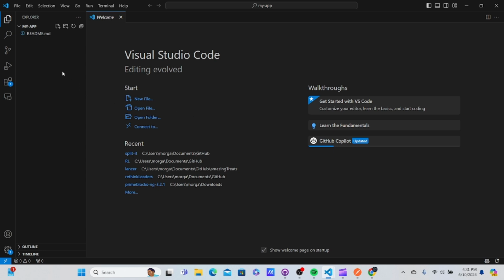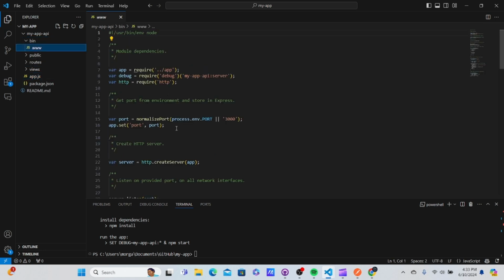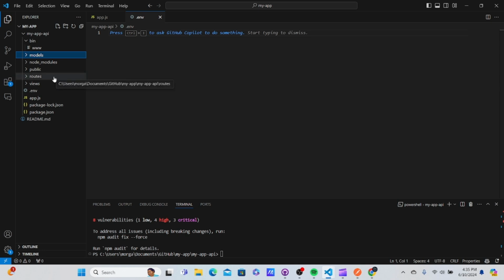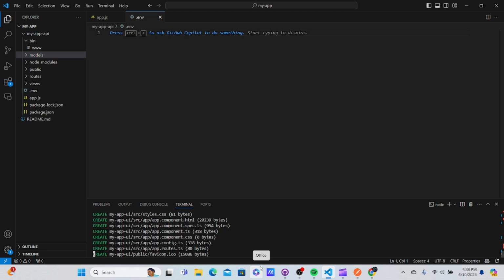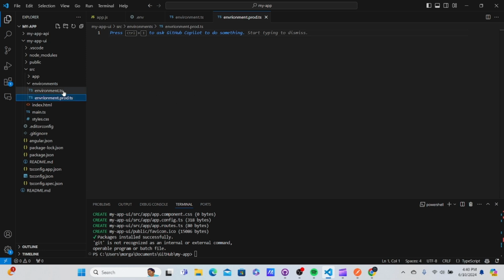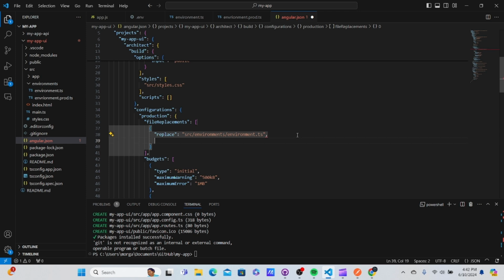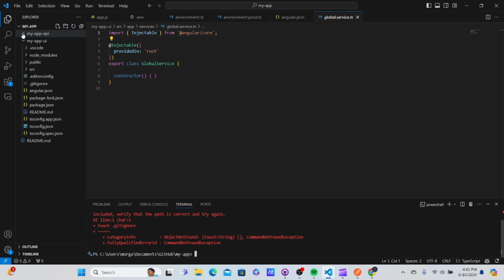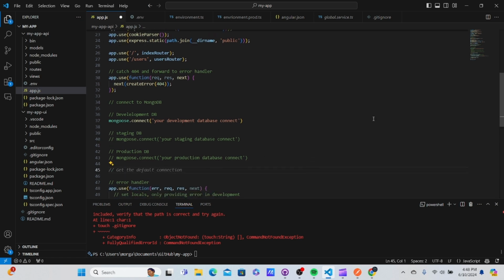How to Set Up a MEAN Stack Application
In this video we will be setting up a MEAN stack application. This will involve
1. Installing express and express-generator
2. Creating an express app with express generator
3. Installing key express server dependencies
4. Creating needed files and directories
5. Installing the Angular CLI and core
6. Creating the angular app
7. Creating needed files and directories
8. Linking the express server to a Database